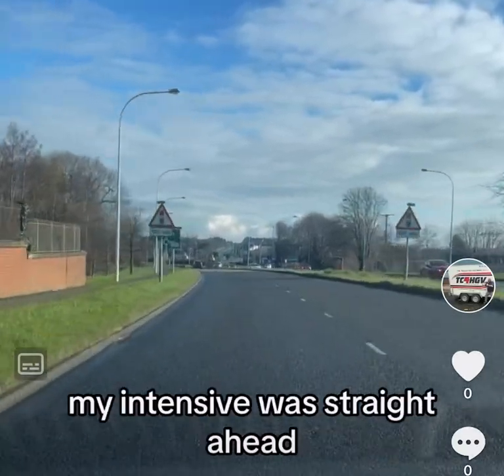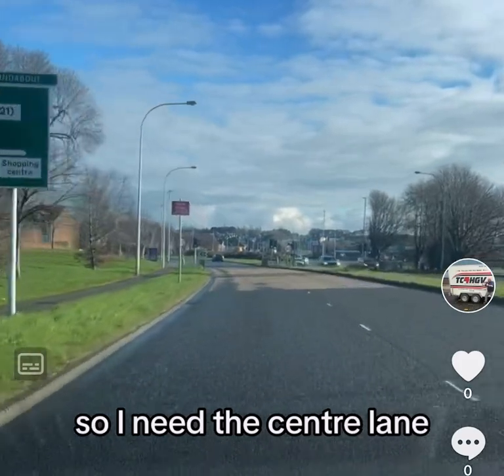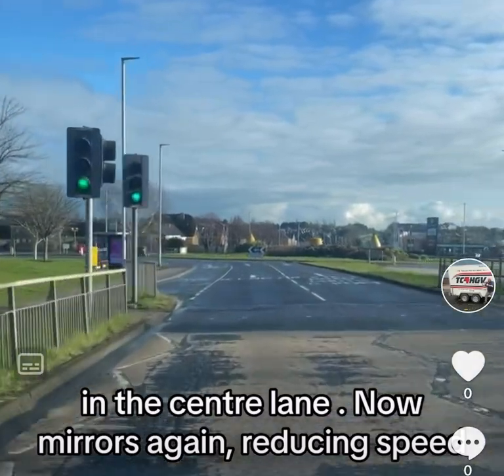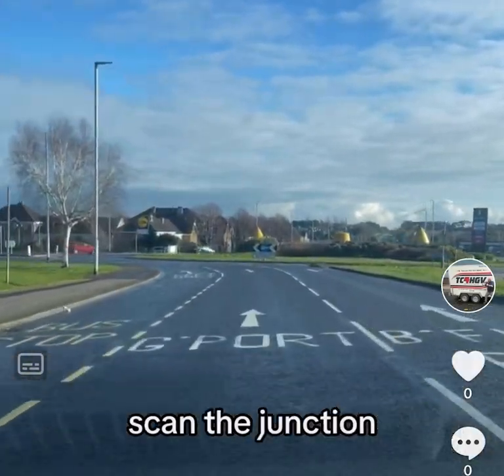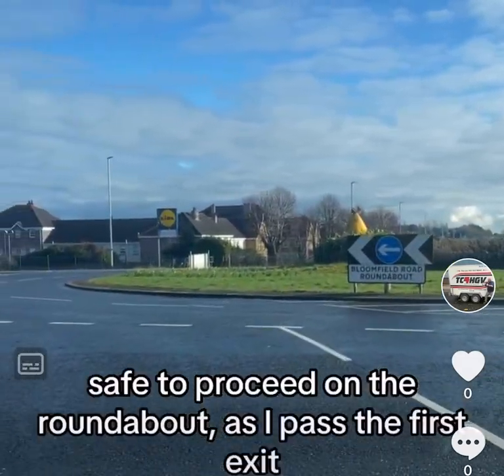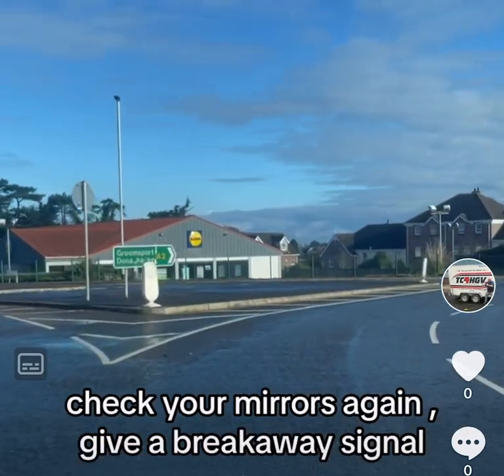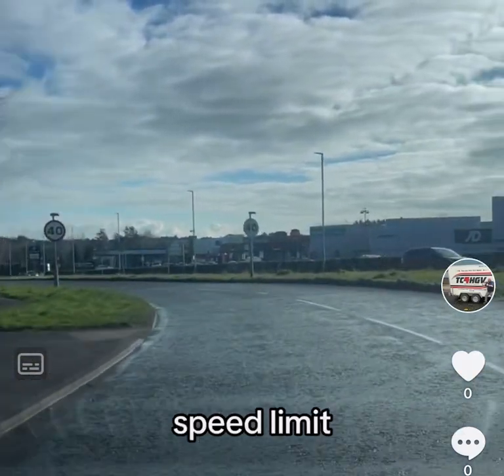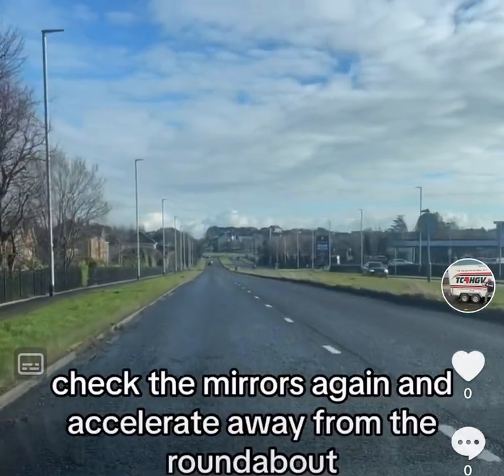Learner driver commentary. Taking 2nd exit of a three lane approach roundabout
Learner drivers . A sample of commentary to negotiate a 3 lane on approach roundabout and leave on the 2nd exit.